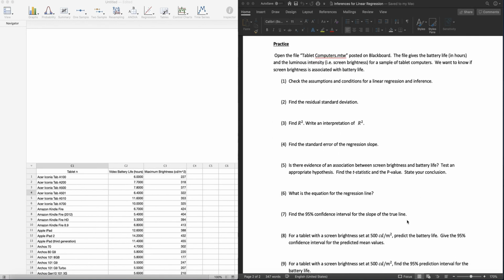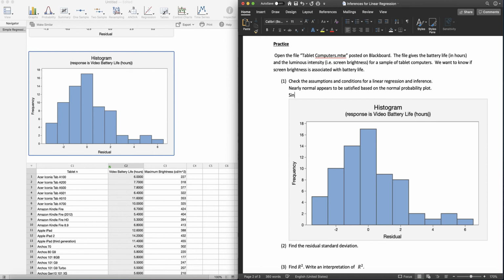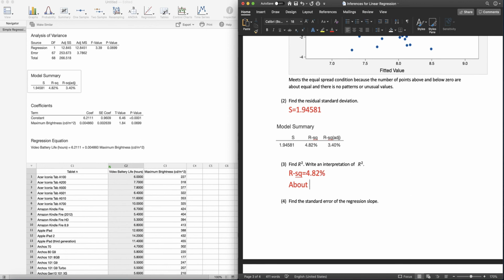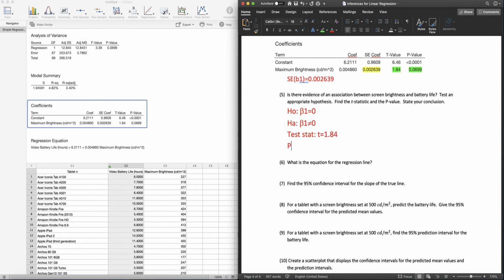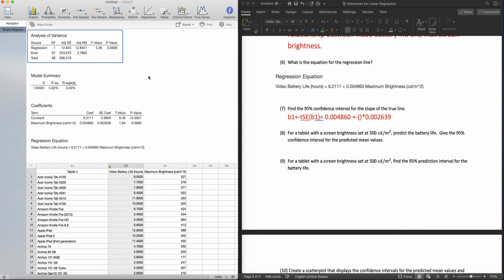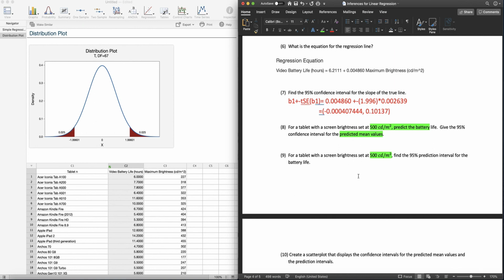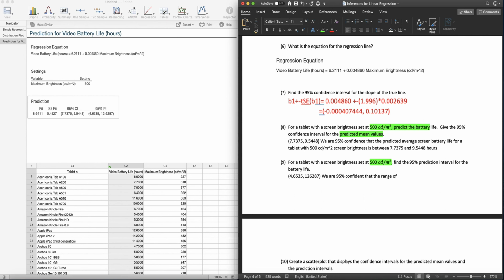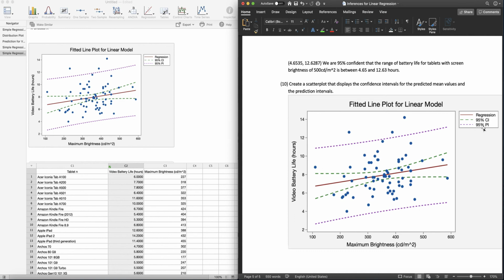Inference for Regression in Minitab Express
Inference for regression: slope intervals, CI and PI for specific values.